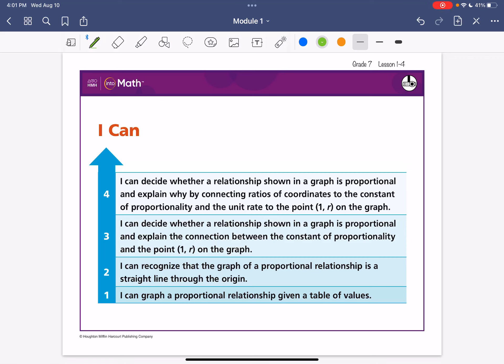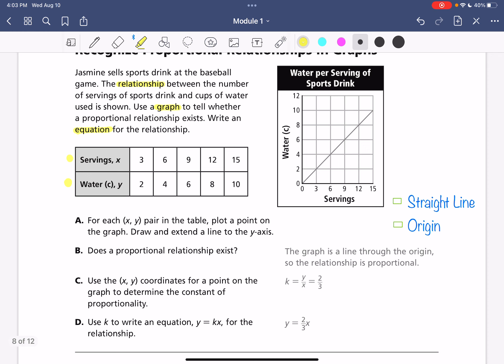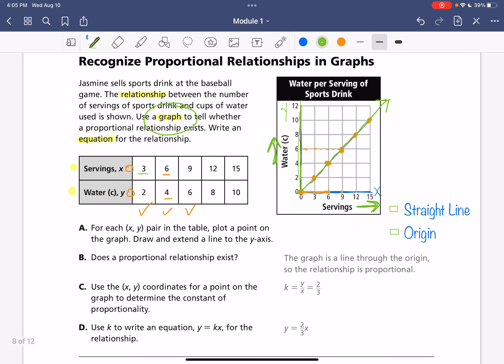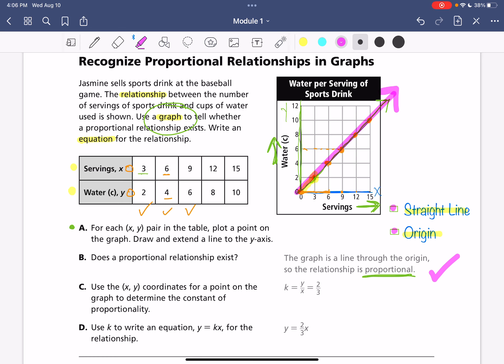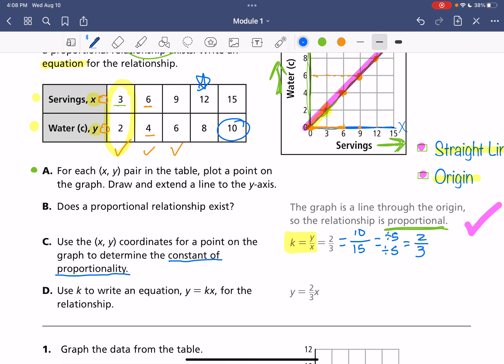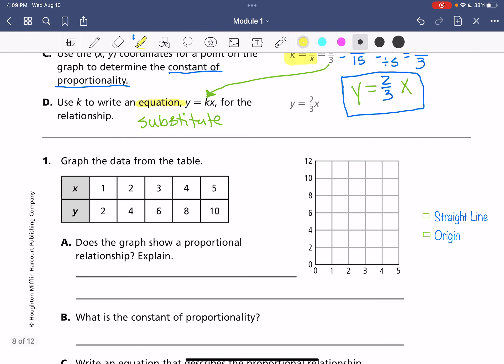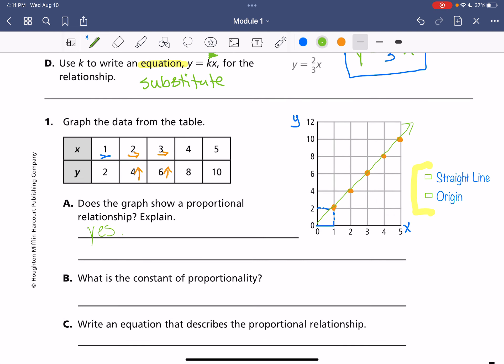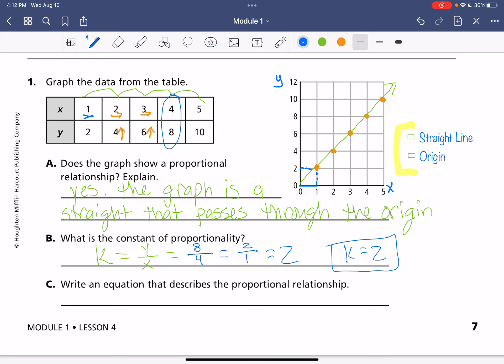Into Math 7th Grade Lesson 1.4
I can decide whether a relationship shown in a graph is proportional and explain the connection between the constant of proportionality and the point (1, r) on the graph.